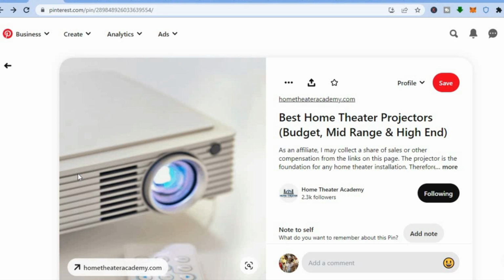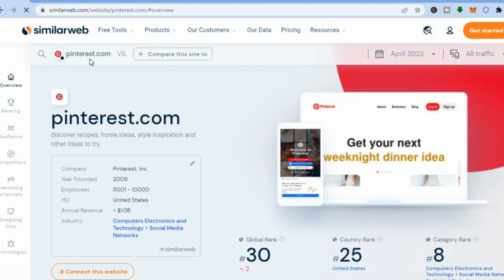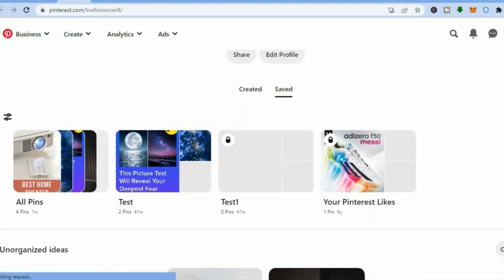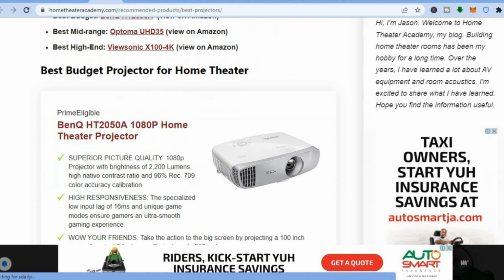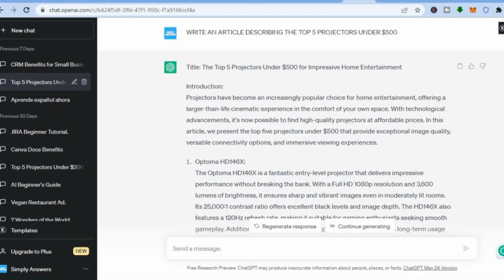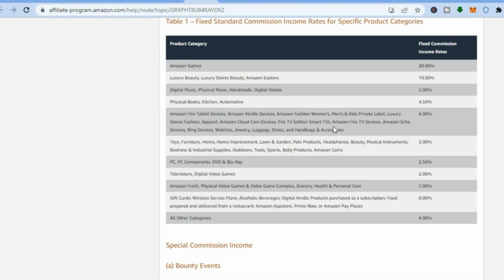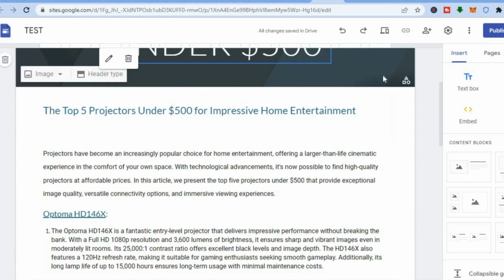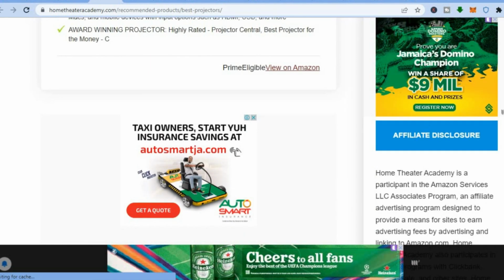HOW TO PROMOTE AFFILIATE LINKS ON PINTEREST 2024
HOW TO PROMOTE AFFILIATE LINKS ON PINTEREST